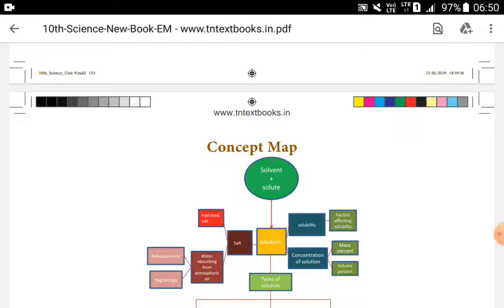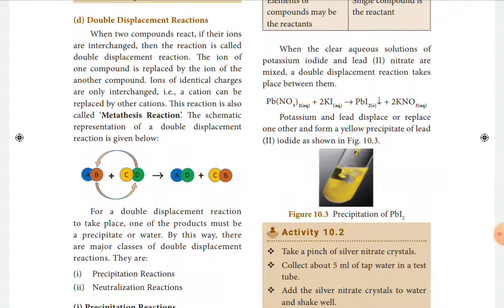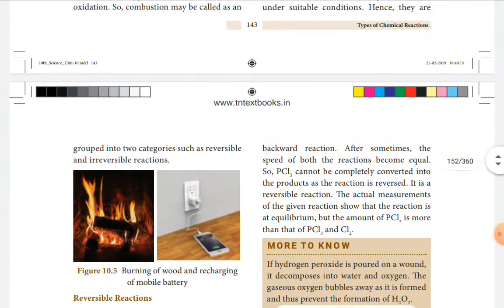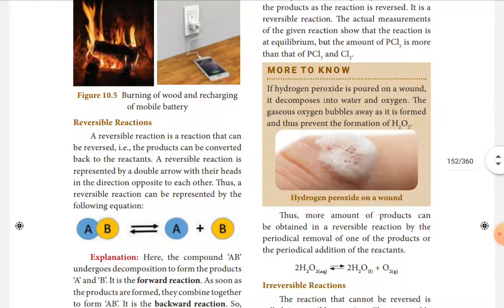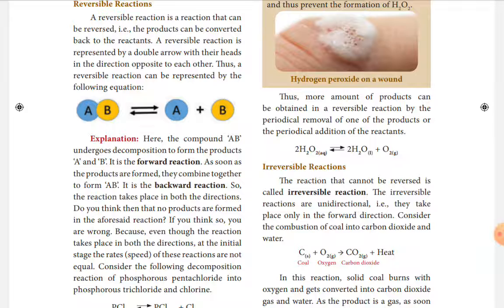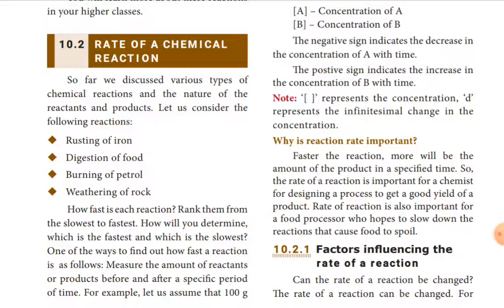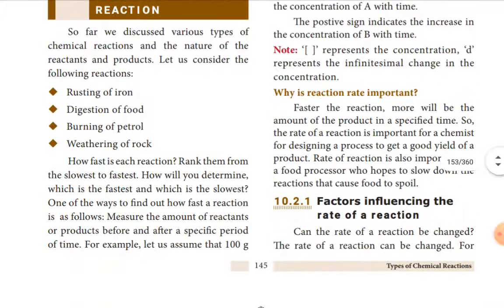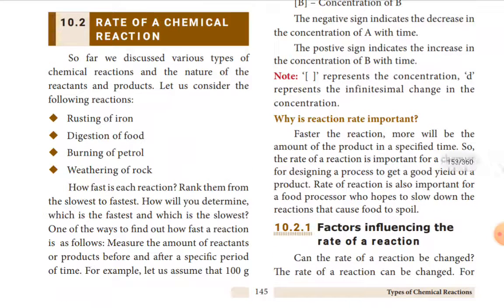Types Of Chemical Reactions, Part-4.